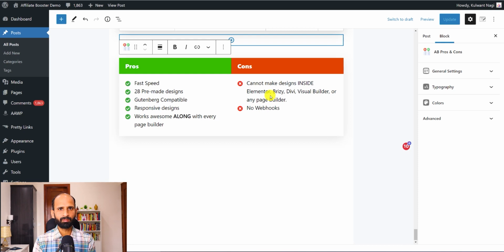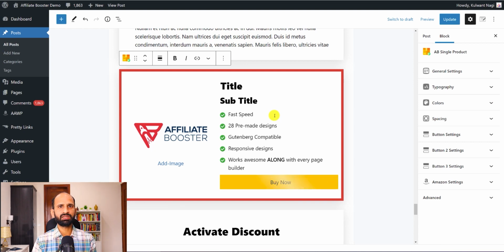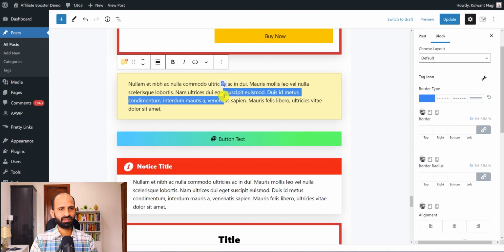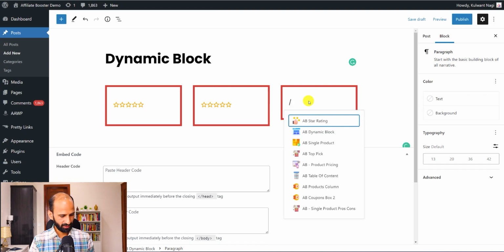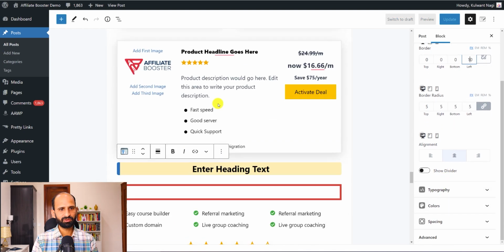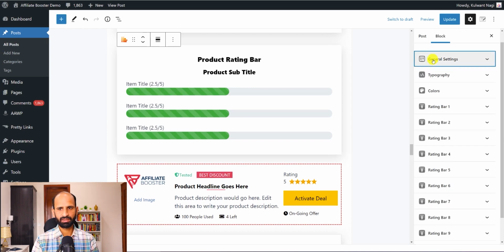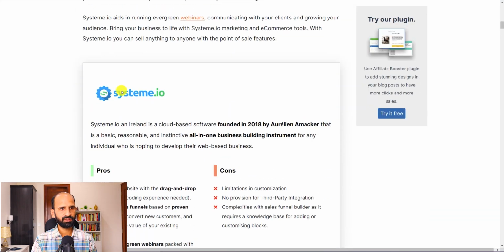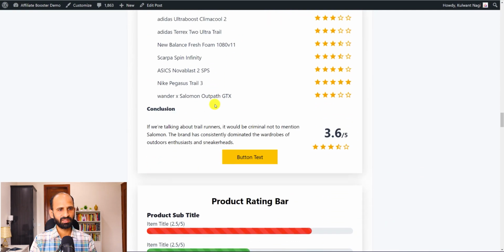Affiliate Booster All Blocks Demo: WordPress Plugin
Every Affiliate Booster Block explained in this video.